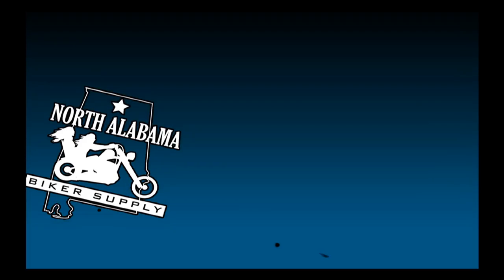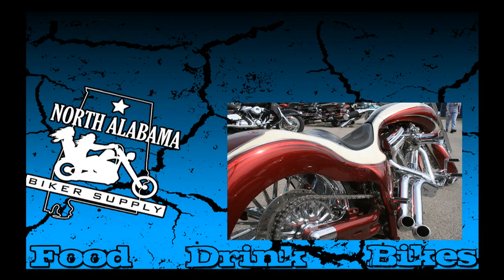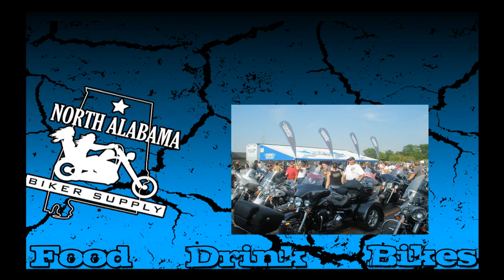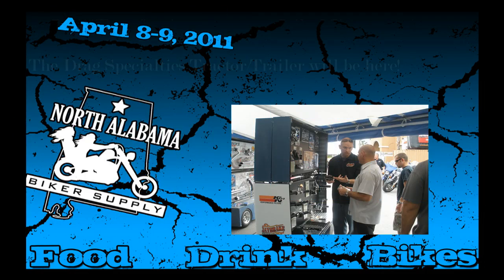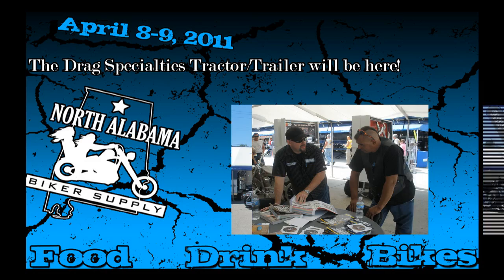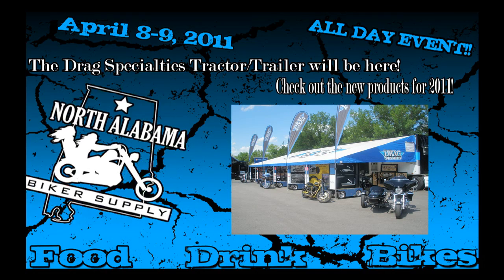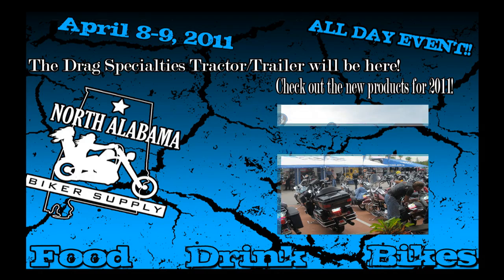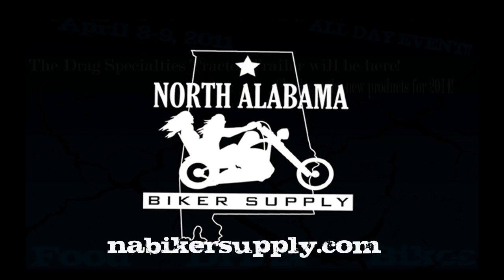North Alabama Biker Supply - Huge Outdoor Open House April 8-9 2011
April 8th & 9th 2011